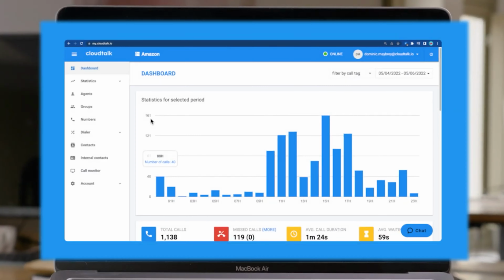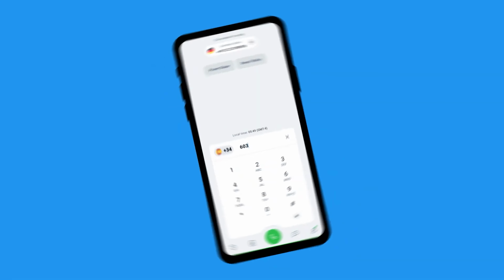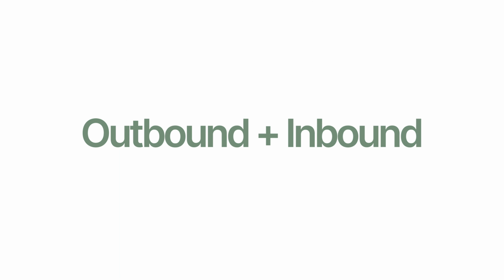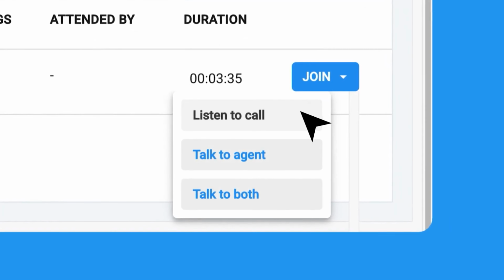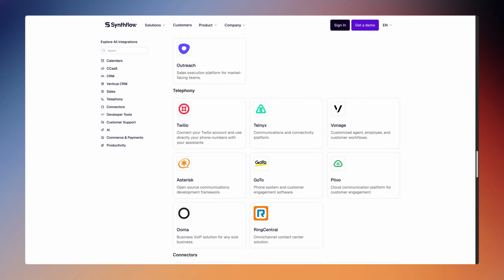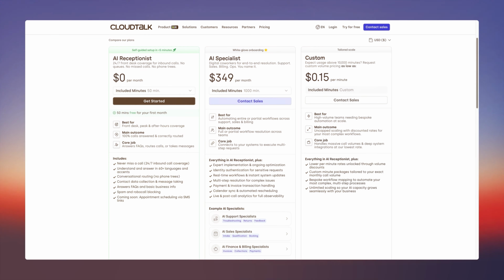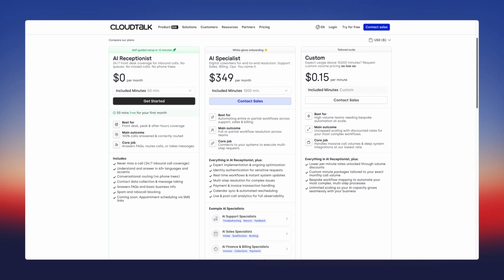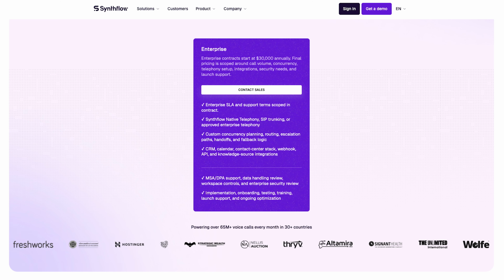CloudTalk vs Synthflow - Which AI Voice Agent is Better for SMB Teams in 2026?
CloudTalk and Synthflow look similar on the surface, but they're entirely different approaches to AI voice agents. CloudTalk is a complete cloud phone system with 10+ years on the market, 4,000+ customers, 160+ international numbers, and an AI agent that handles inbound and outbound calls in over 60 languages — the dialer, routing, analytics, and AI all in one platform. Synthflow is the AI voice layer only: a visual flow builder founded in 2023 that plugs into whatever phone infrastructure you already have.

Breaking down both platforms side by side, inbound call handling, the AI sales dialer with parallel dialing, language coverage, integrations (including the SIP trunking limitations you'd otherwise find out about after committing), and real pricing. CloudTalk starts at $25/user/month with a free AI receptionist, while Synthflow's usage-based model means your total cost depends on your AI provider and separate phone system. For most SMBs handling inbound calls without a dedicated ops team, one of these is the clear winner.

⏱️ TIMESTAMPS:
0:00 - Two Different Approaches
0:34 - 15% Off Exclusive
0:57 - What Each Tool Is
2:40 - Inbound Call Handling
3:38 - AI Sales Dialer
4:06 - Language Support
4:36 - Integrations
5:38 - Pricing Breakdown
7:25 - Who Should Use Which
8:27 - The Verdict